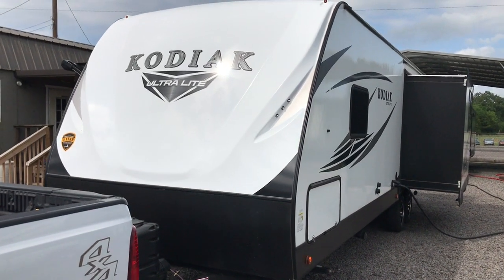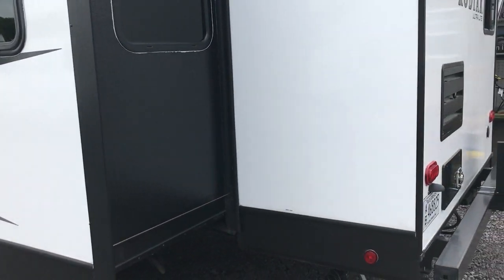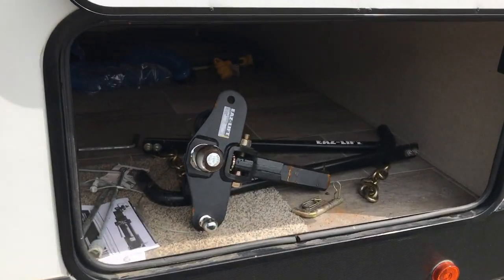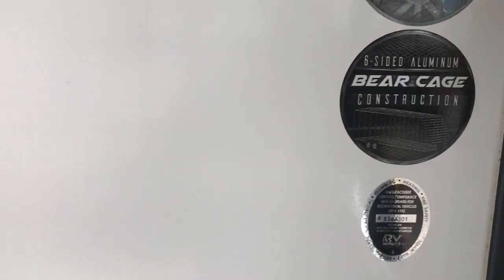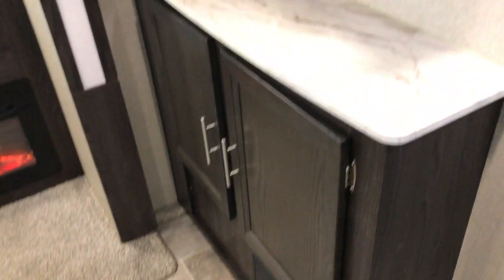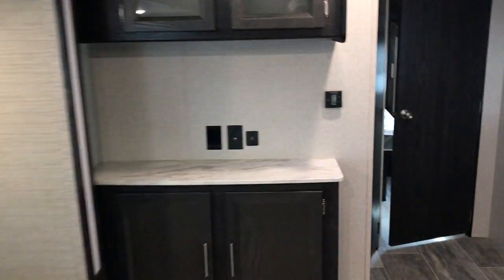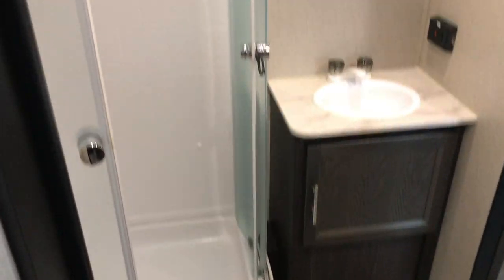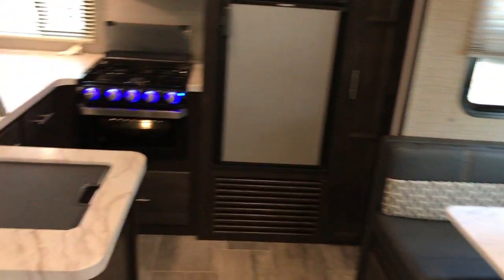SOLD 2019 Dutchmen Kodiak 287 RKSL @ NiceCampers.com